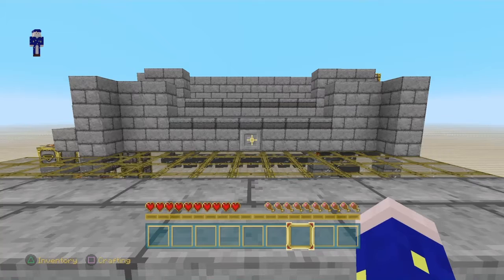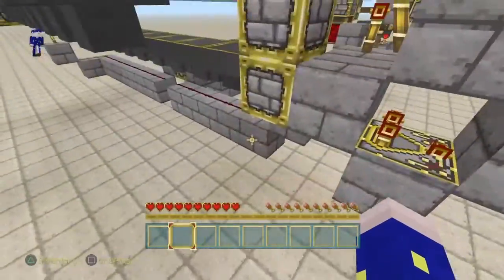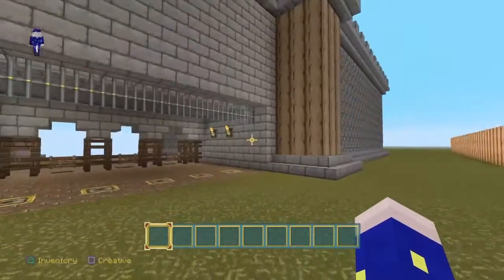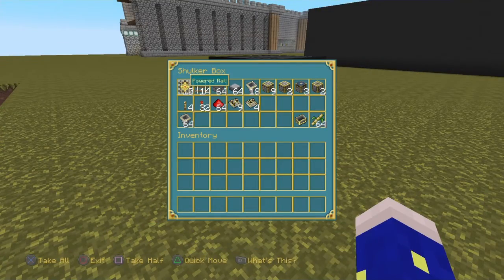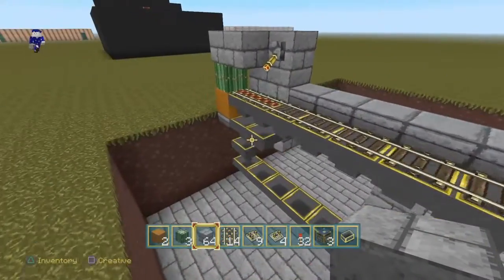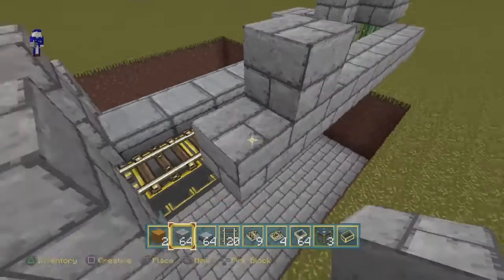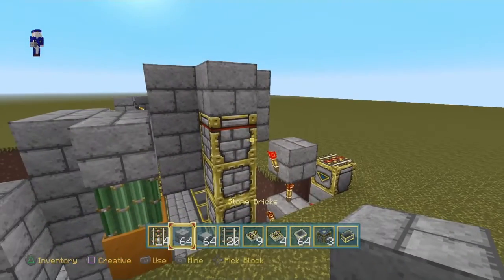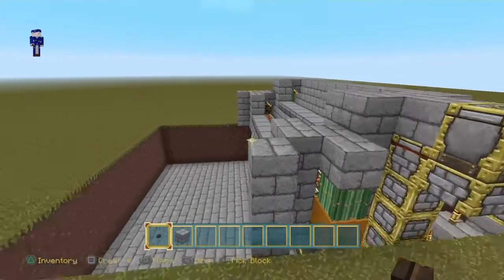Amusement park Duck Shooter PS4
More amusement park mini games